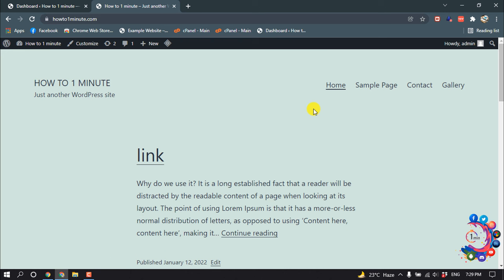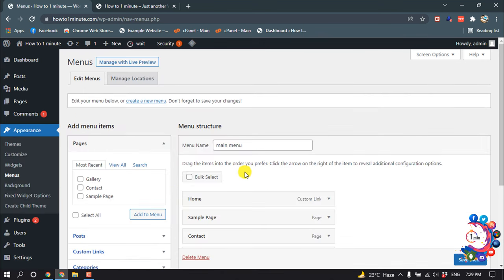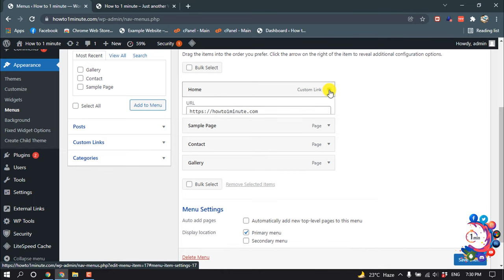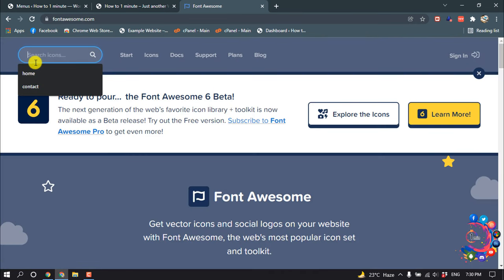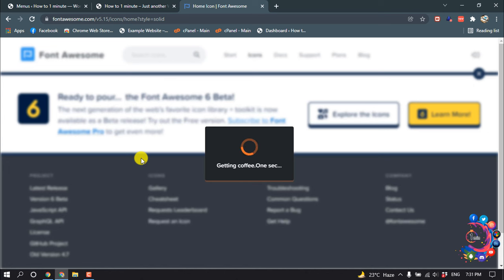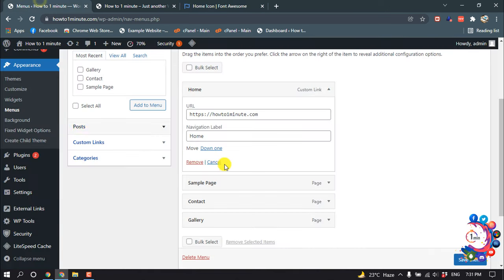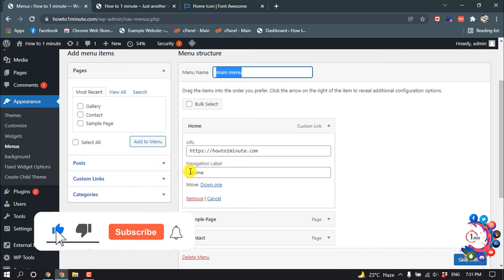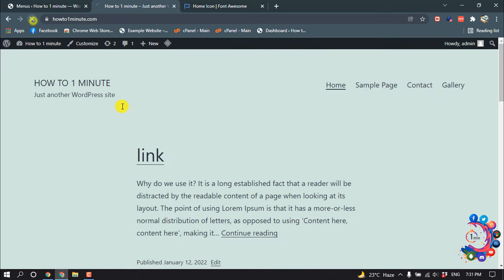How to add menu icon in wordpress without plugin 2024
Adding Icons to WordPress Menus Without Plugin
In the WordPress dashboard, go to Appearance - Menus for editing your navigation menu. Over there you can create a new navigation menu If you haven't already created a menu, and make sure you've ticked display location as a “Primary Menu”.

menu image plugin
menu icon add
wordpress menu icon instead of text
add font awesome icon to wordpress menu
how to add icons in wordpress
how to add custom icon in wordpress menu
add font awesome to wordpress without plugin